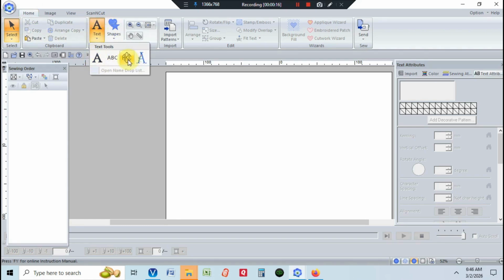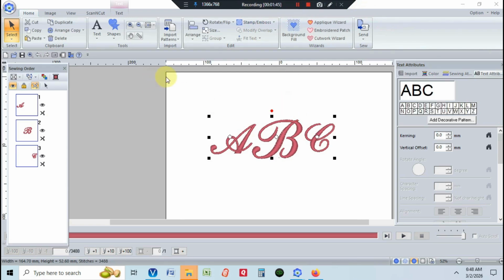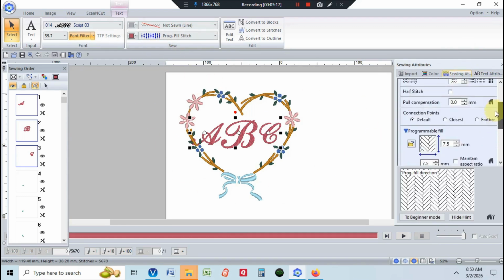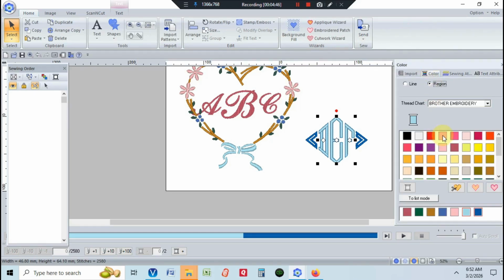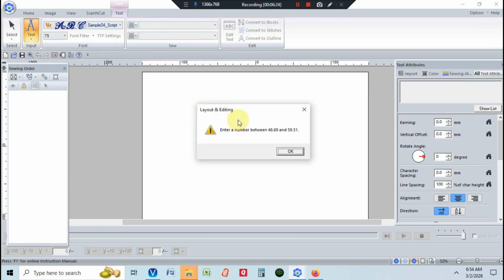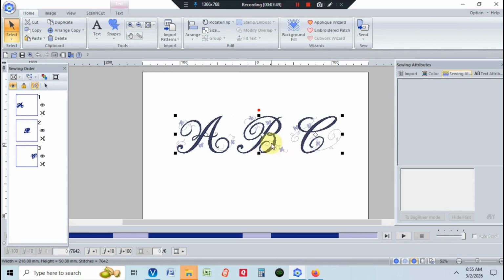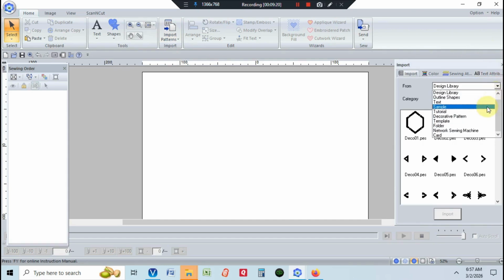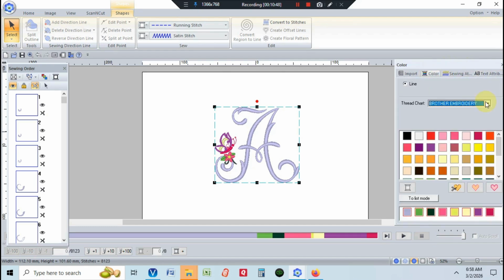Pe Design 11 | Palette 11 Tutorial Monograms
This tutorial is dedicated to monograms. It is part of an ongoing manual based tutorial series for both Pe Design 11 and Palette 11.

I will go over

Choosing fonts
Monogram styles
Attributes
User Mapped Fonts
Importing Purchased Monograms